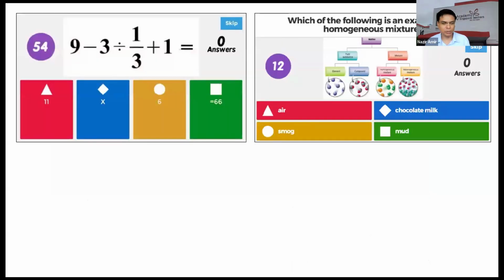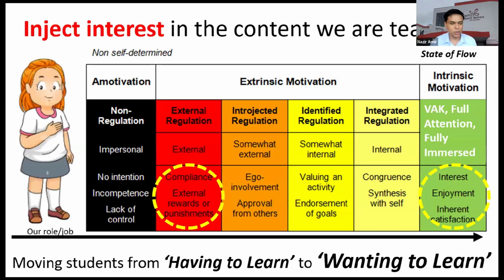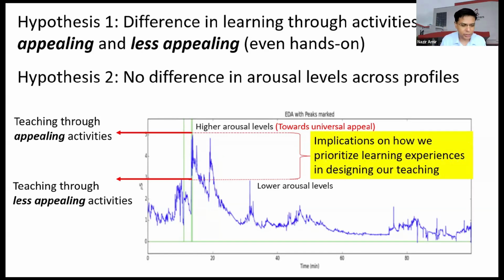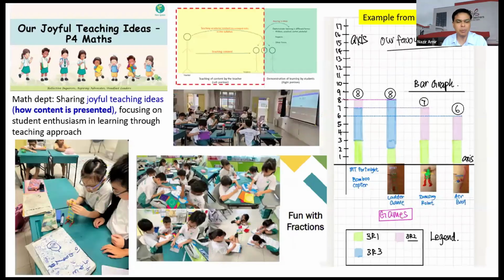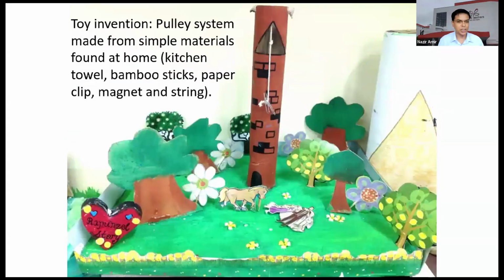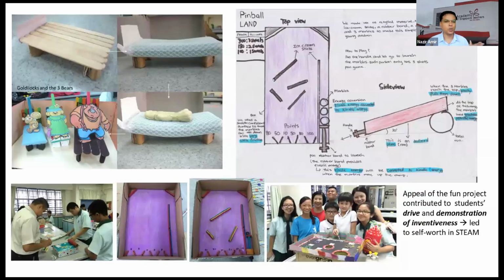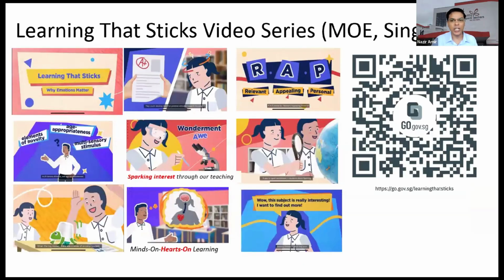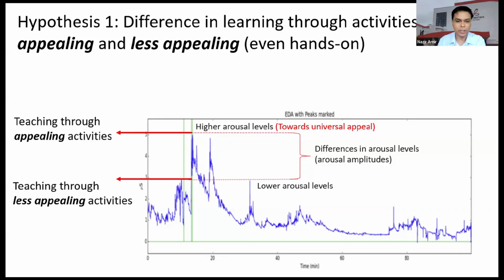Innovation Forum - Joyful Learning and Building Intrinsic Motivation in Students